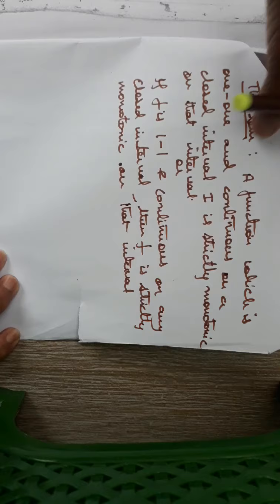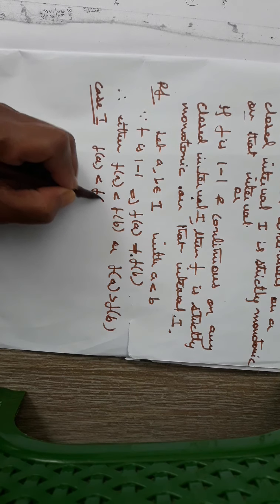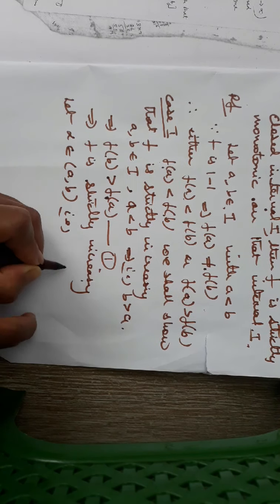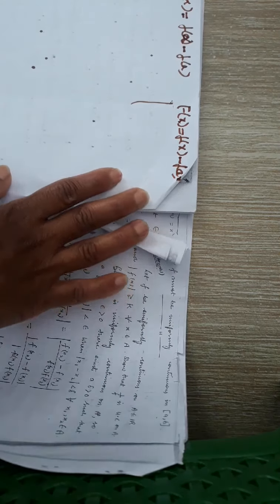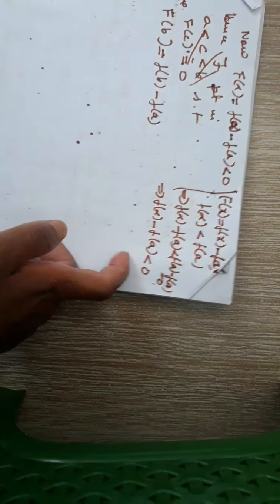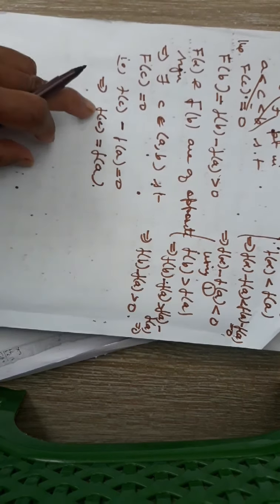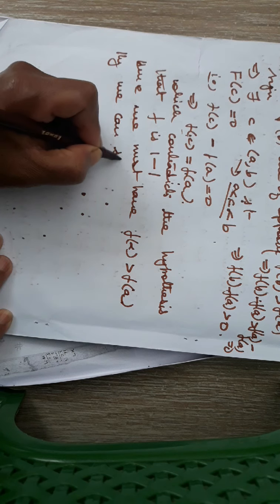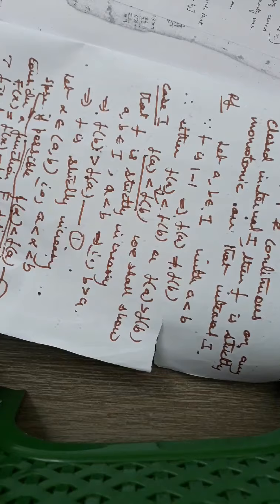Bsc 6th sem, explaination on theorem of monotonic function